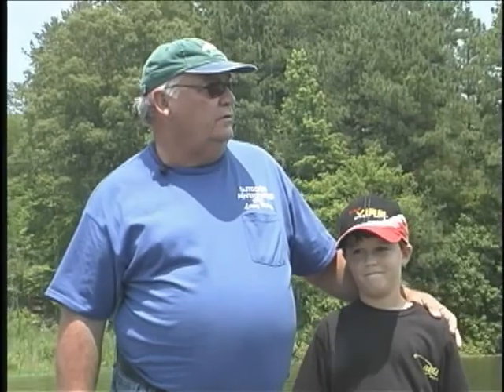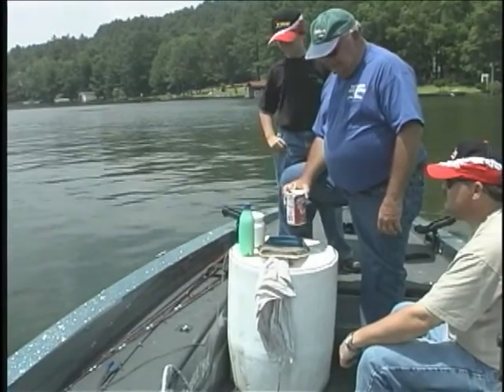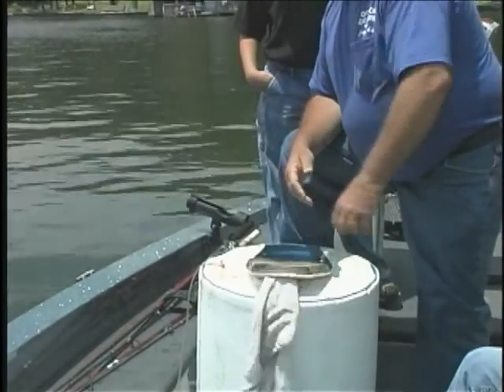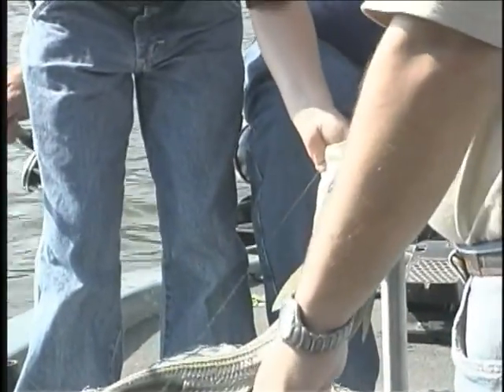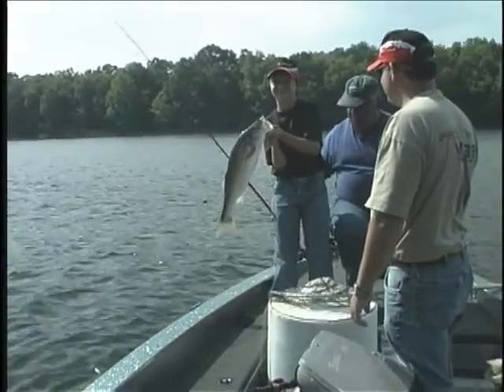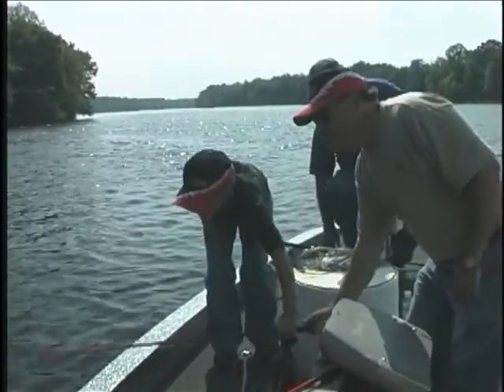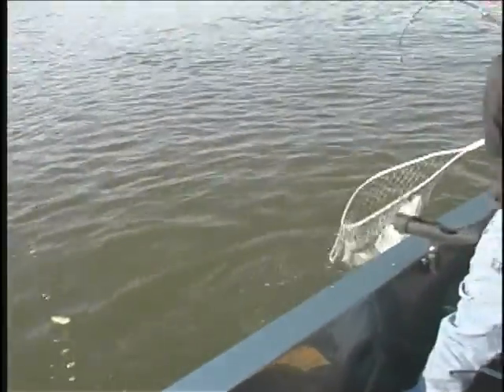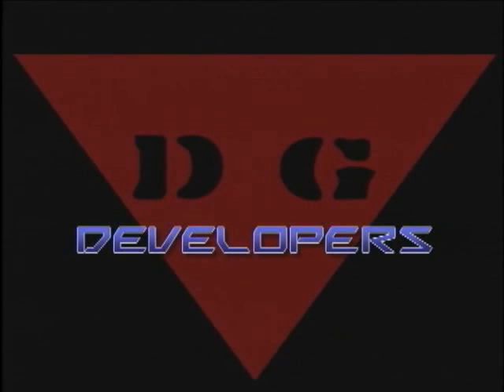Striper Fishing on the Coosa River - Larry White Outdoors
Striper fishing on the Coosa River in Alabama.
Guests: William and Will